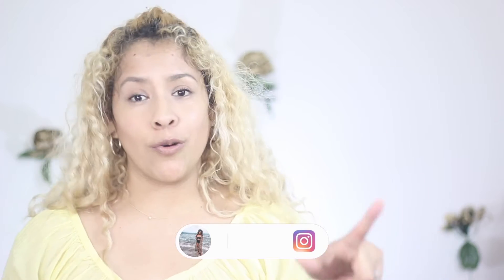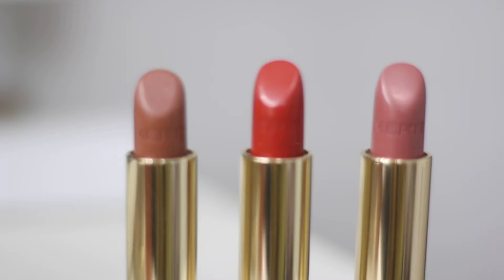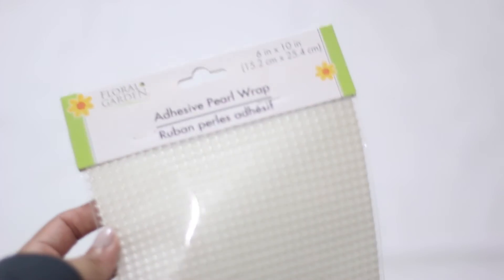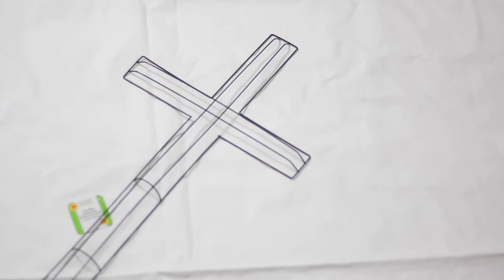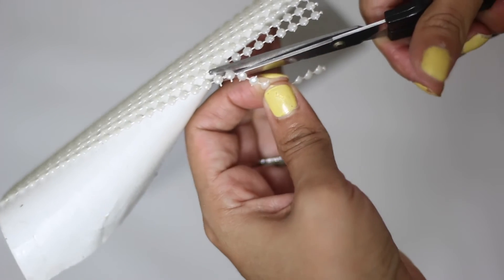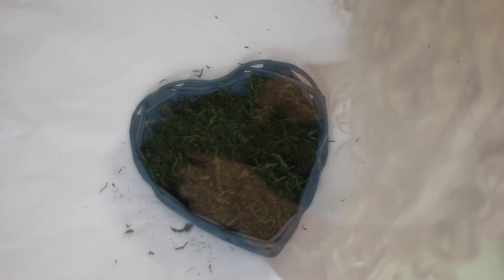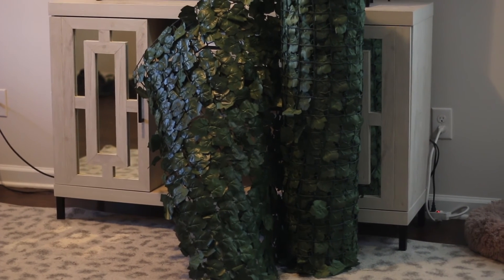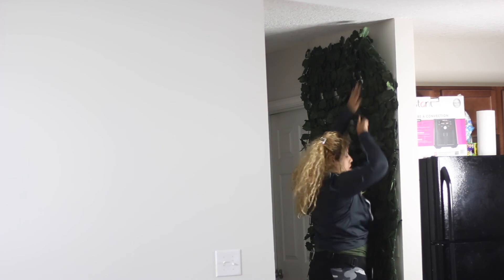SPRING AND EASTER DIY'S🌸🌷🐰 |DOLLAR TREE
It's Spring! Happy Spring guys!
This will be my last spring video for the year, but hopefully is  a good one! In today video I will be sharing some more super easy and simple diy's. I hope you get the chance to recreate them.

Thanks to